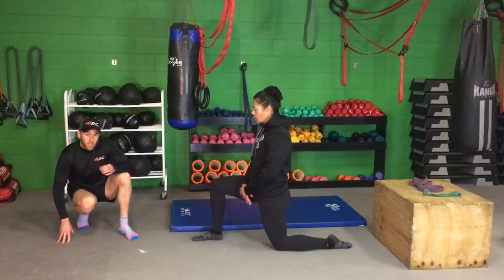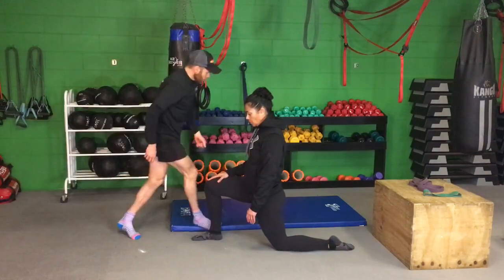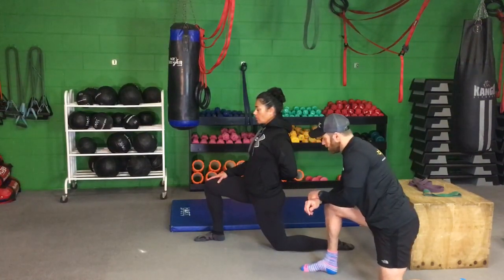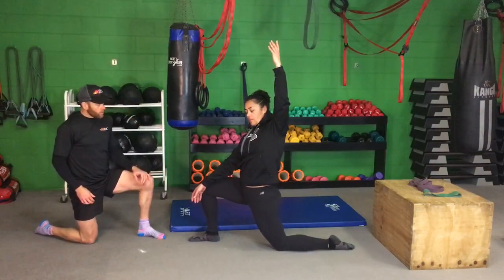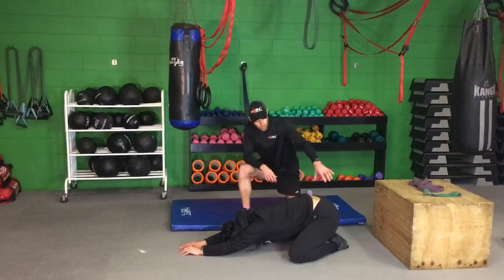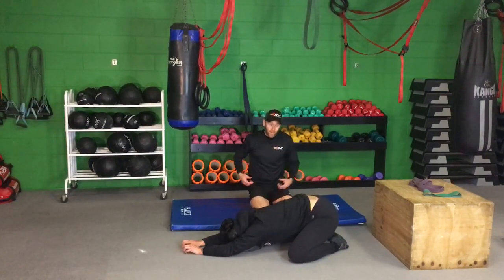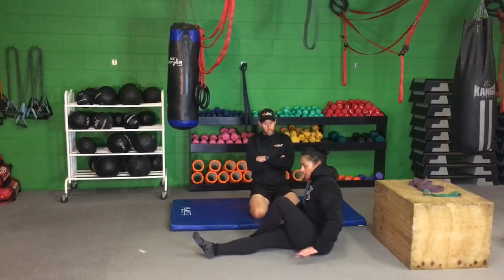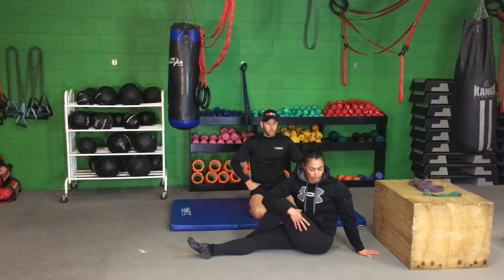Mobility WOD for Runners - Lengthening hips and lower back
Here Coach Neil Wagstaff from Running Hot Coaching takes you through some exercises to relieve lower back pain and lengthen out the hips. Having open hips is crucial for runners who want good form and technique.
Daily mobility work helps prevent serious injuries.